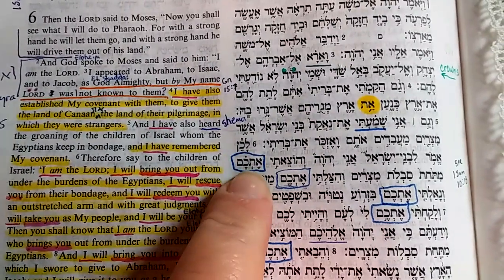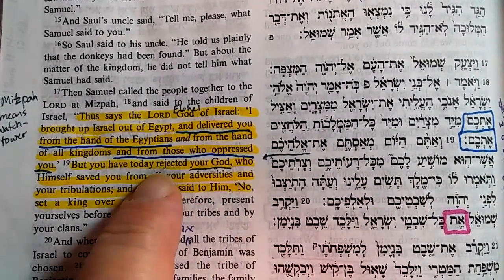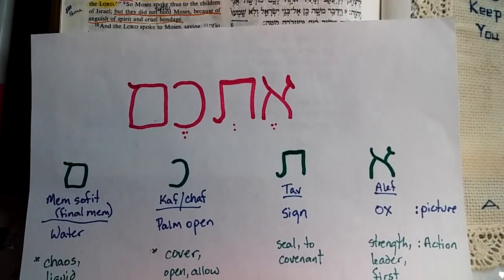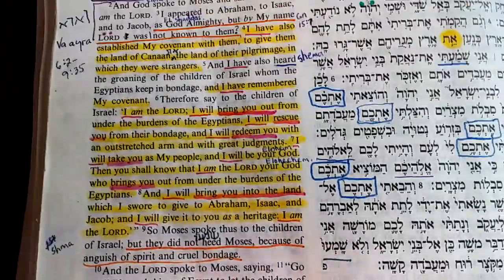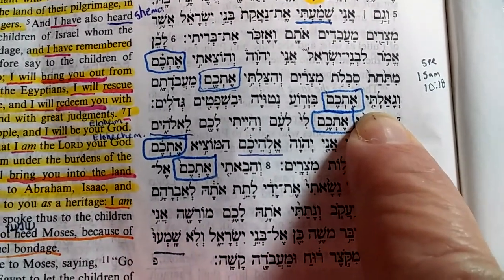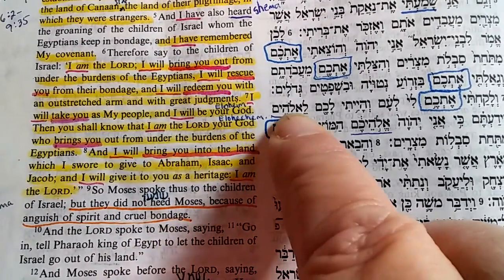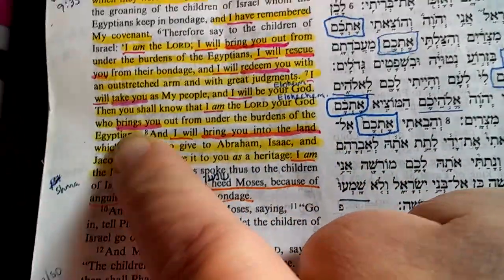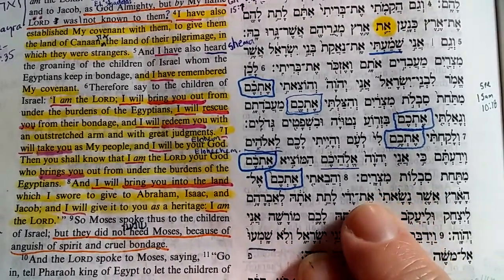His promises | אֶתְכֶם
I say, "Shabbat shalom", at the end but by the time this video uploaded Shabbat was over, so, have a great week instead!

Exo 6:6 - “Therefore say to the children of Israel: ‘Ani (I am) YHVH; I will bring you out from under the burdens of the Egyptians, I will rescue you from their bondage, and I will redeem you with an outstretched arm and with great judgments.
7 - ‘I will take you as My people, and I will be your God. Then you shall know that I am YHVH your God who brings you out from under the burdens of the Egyptians.
8 - ‘And I will bring you into the land which I swore to give to Abraham, Isaac, and Jacob; and I will give it to you as a heritage: I am YHVH.’ ”
9 - So Moses spoke thus to the children of Israel; but they did not heed Moses, because of anguish of spirit and cruel bondage.